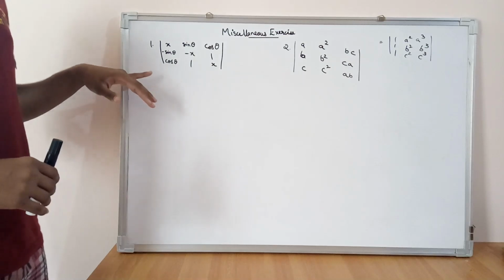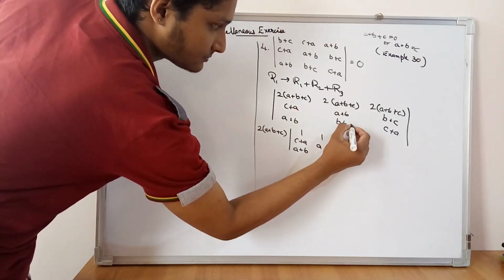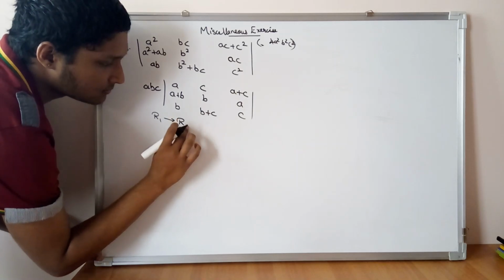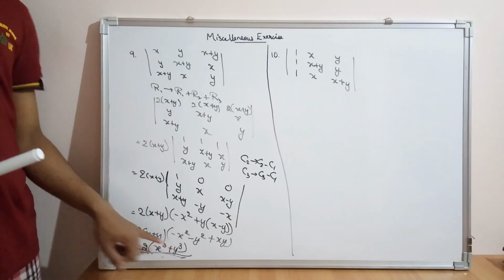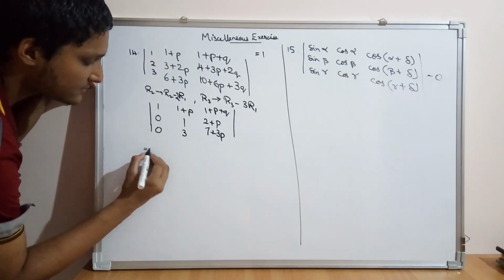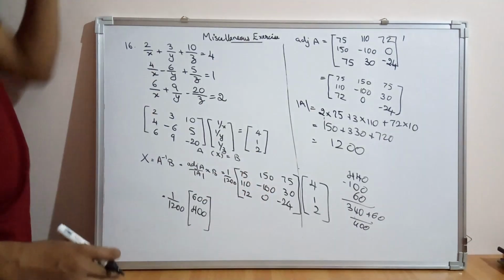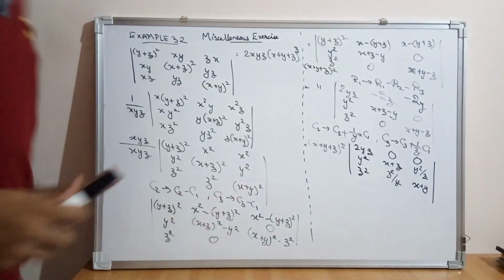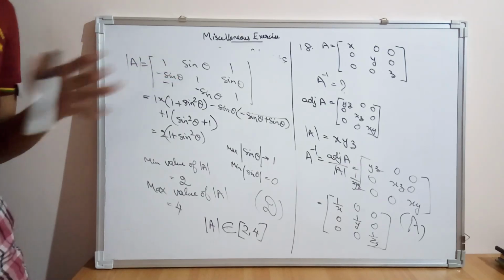Determinants - Miscellaneous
Miscellaneous